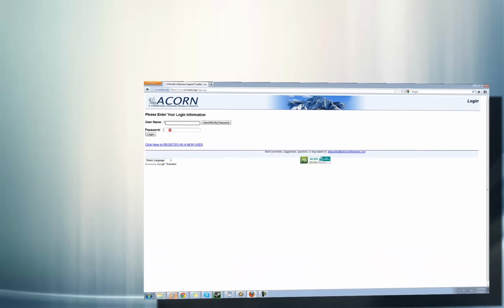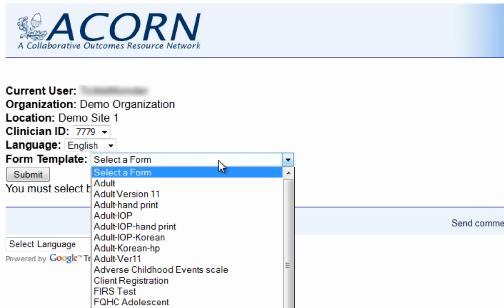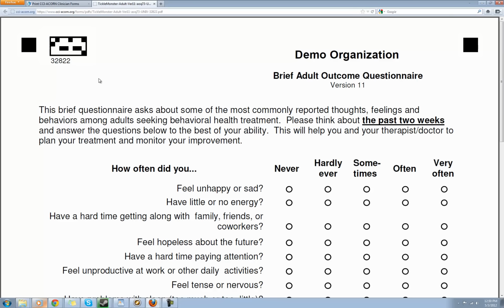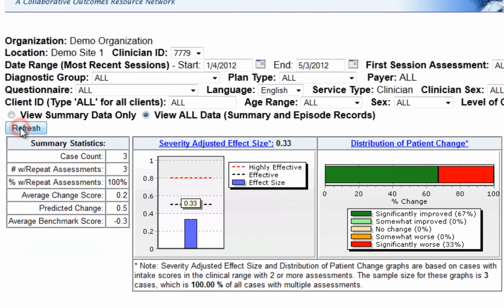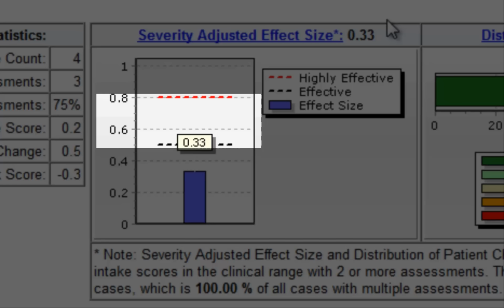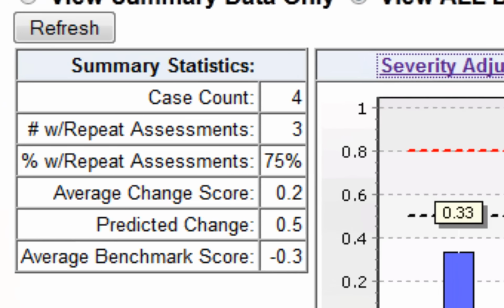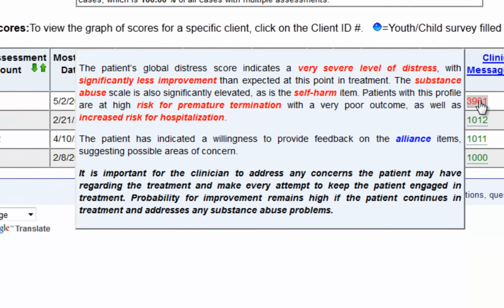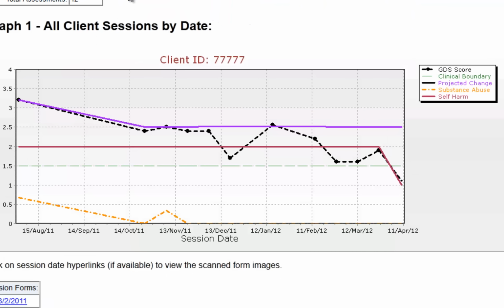New Clinician Overview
Welcome to the Clinician's Decision Support Toolkit. This video will run you through a few of the basic things you should know, while addressing some of our most common questions.